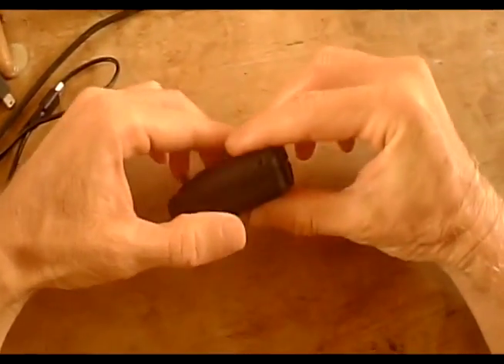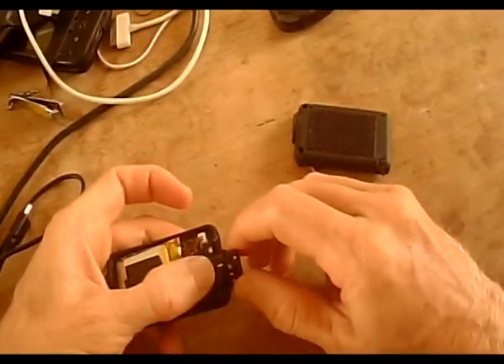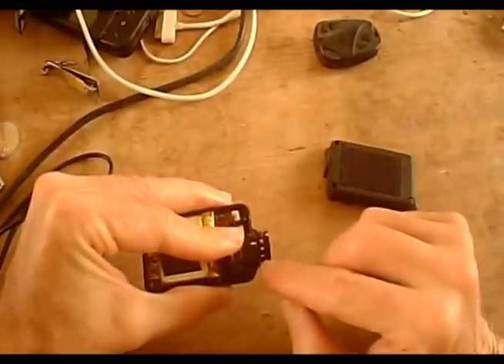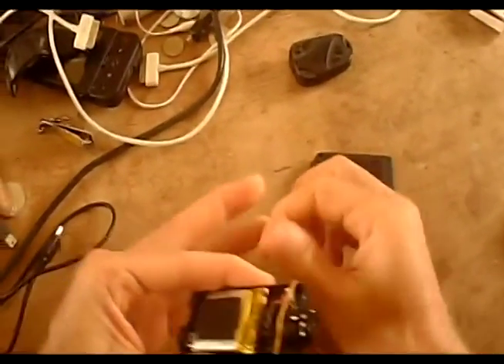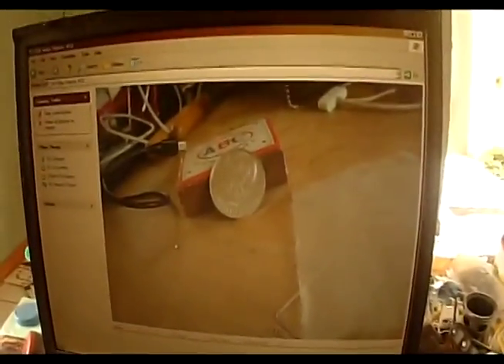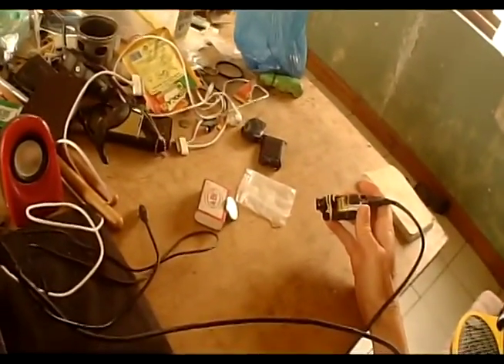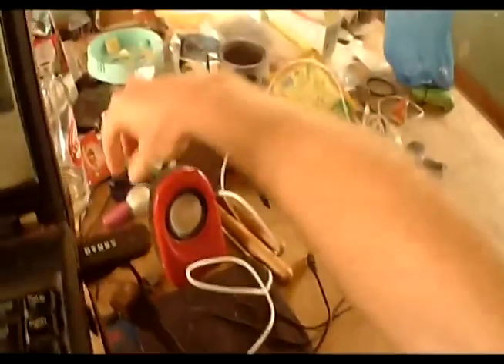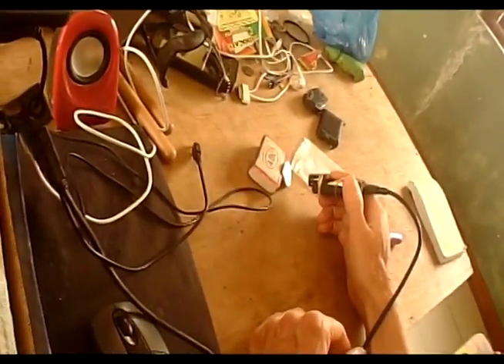How to modify and calibrate the Mobius Action Cam for insect videography